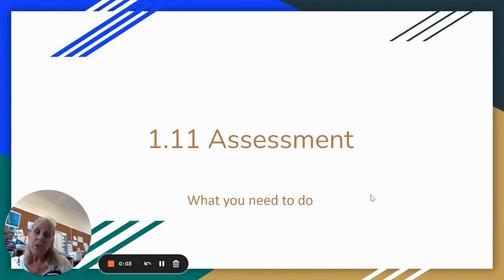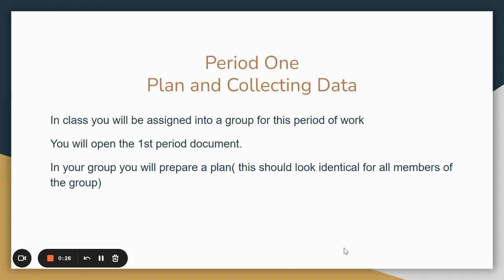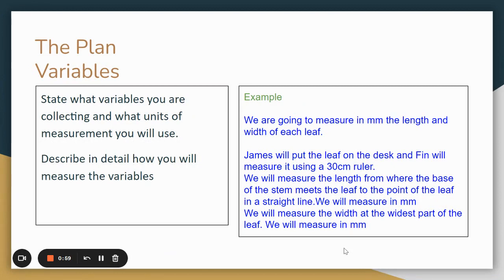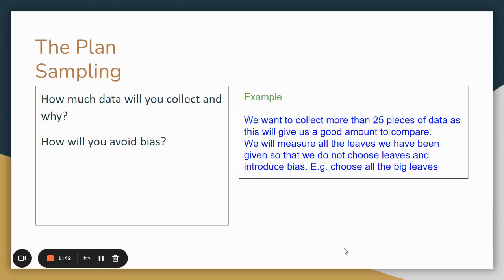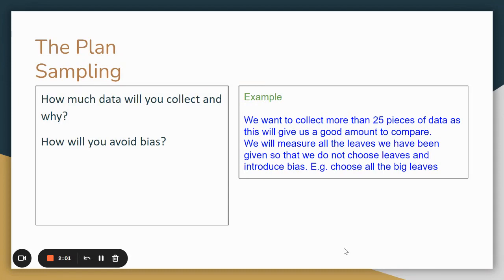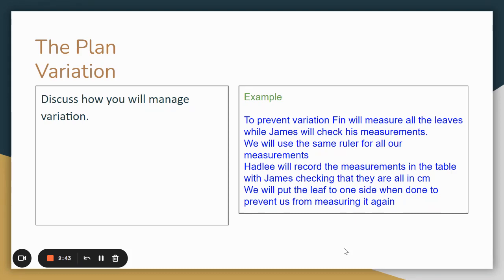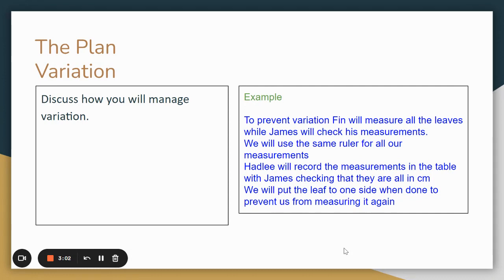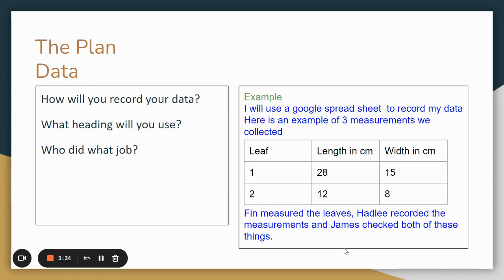NCEA Level One 1.1 Assessment BiVariate Instructions